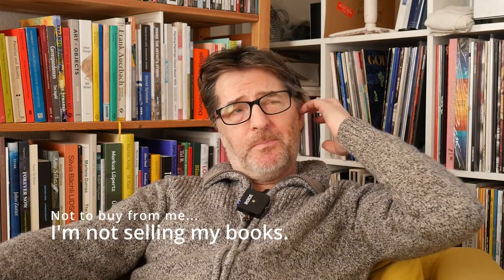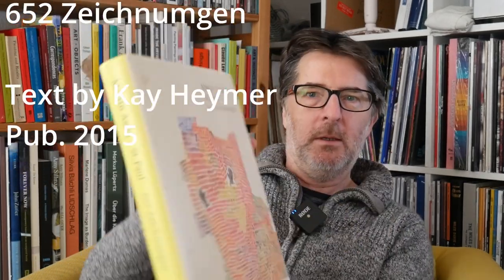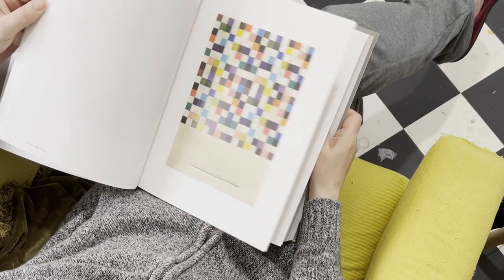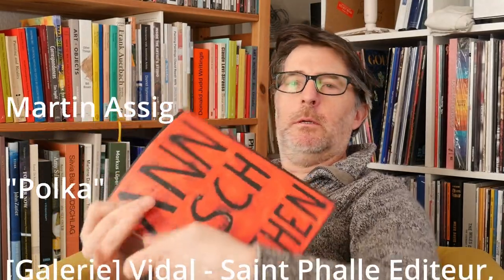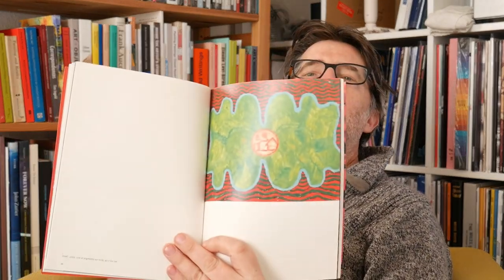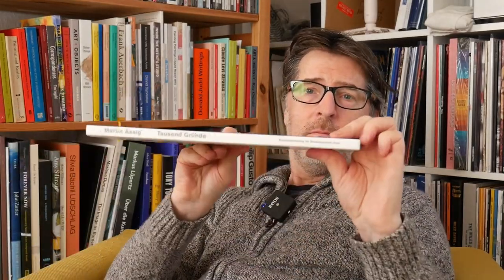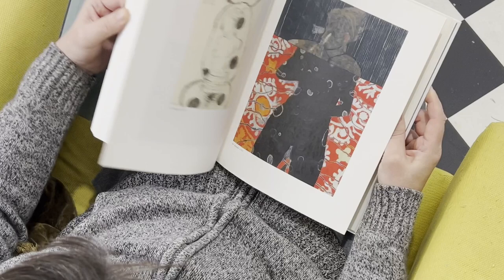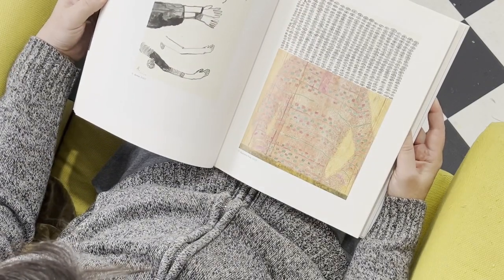Painters this painter admires. Focus on: Martin Assig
The long a tortuous wait for my second video is over. Today's Artist (or perhaps "this year's Artist" might be more accurate) is Martin Assig.